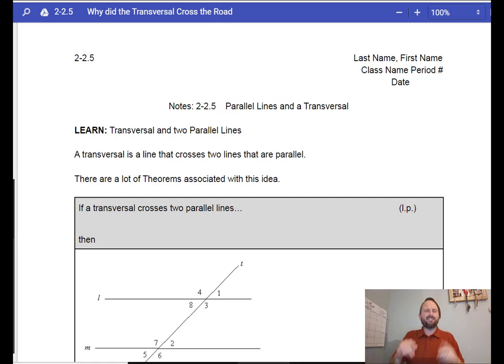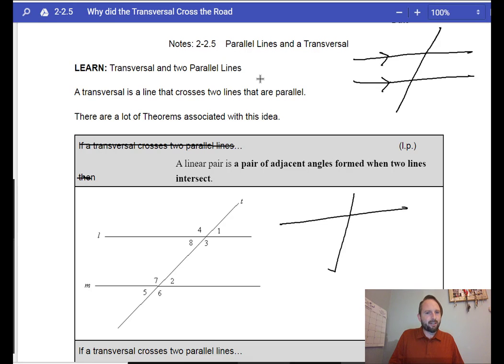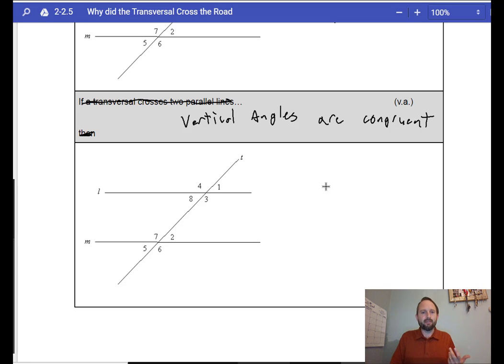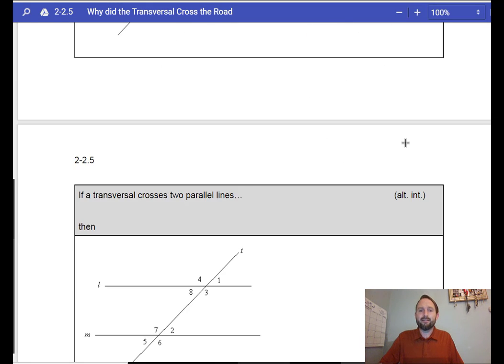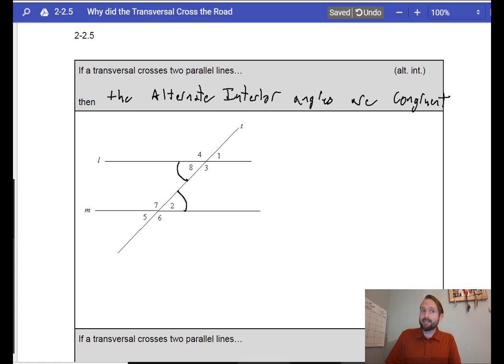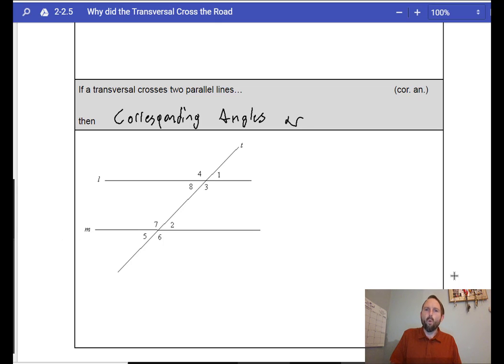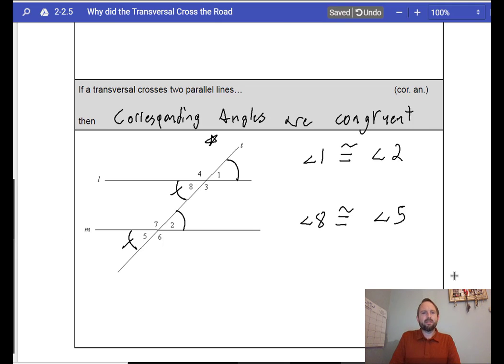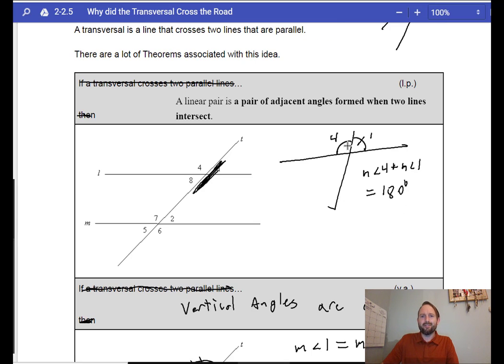Int2 2-2.5 Transversal and Parallel Lines